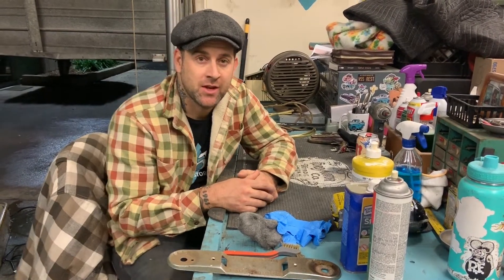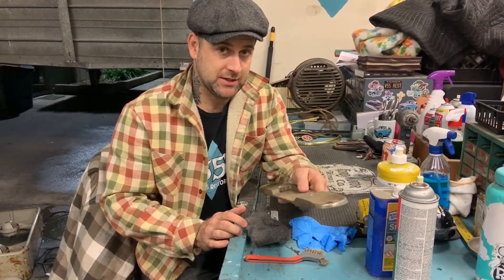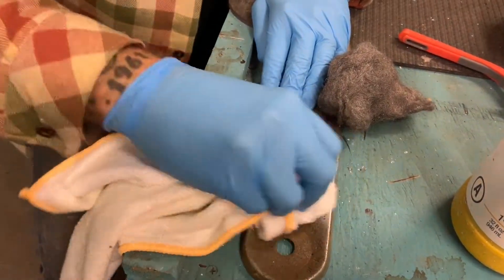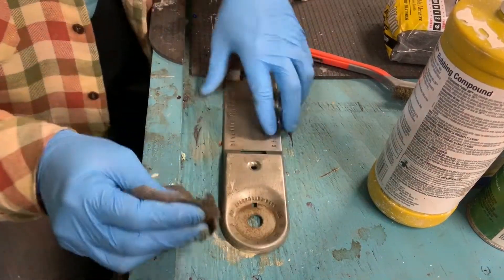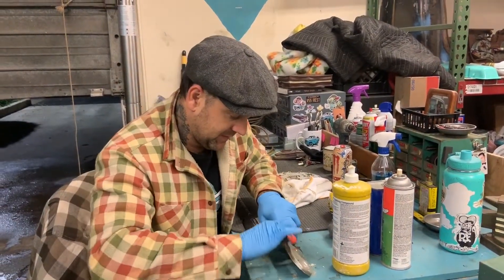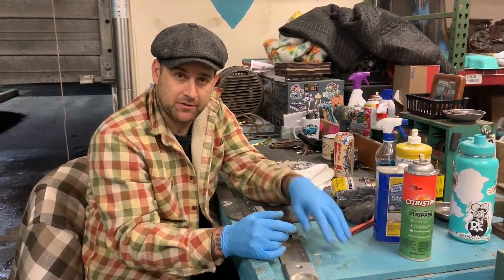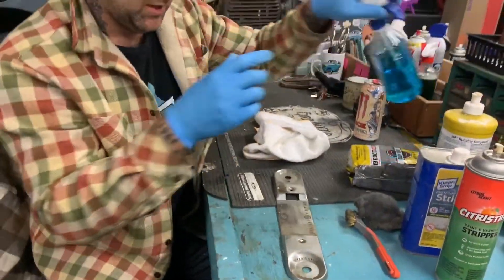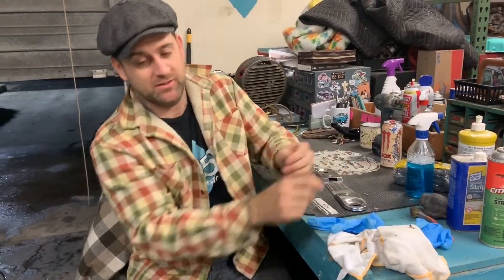How To: Old Chrome Metal Polishing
How to polish old chrome